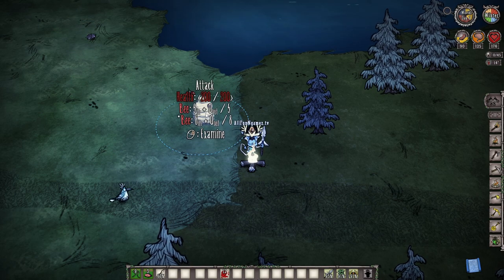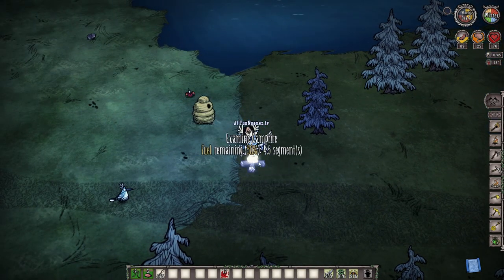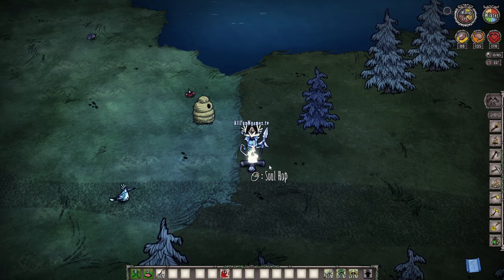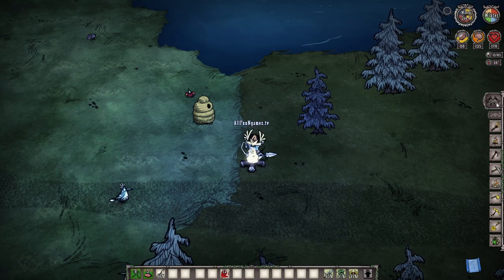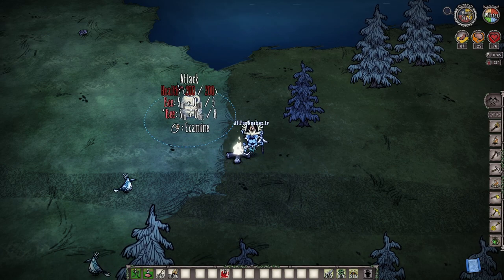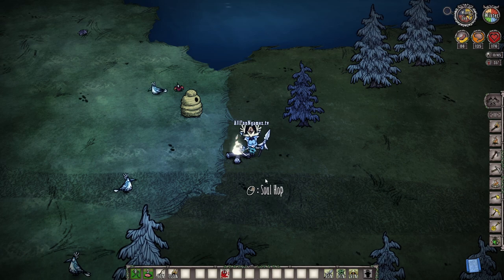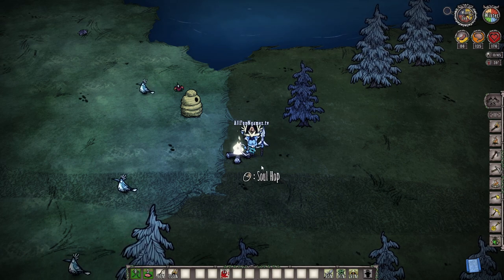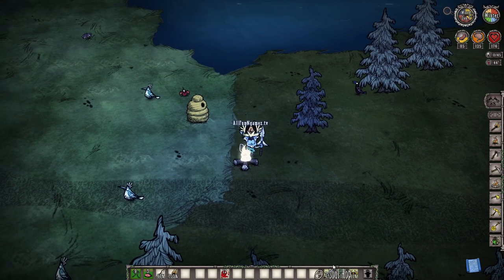How To Make Bees Come Out In Winter in Don't Starve Together - Winter Bees in Don't Starve Together